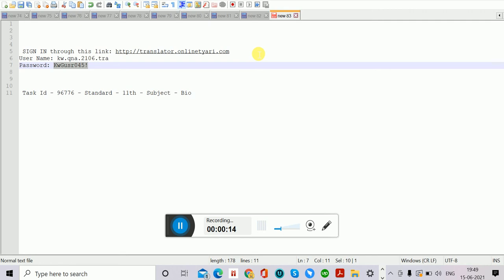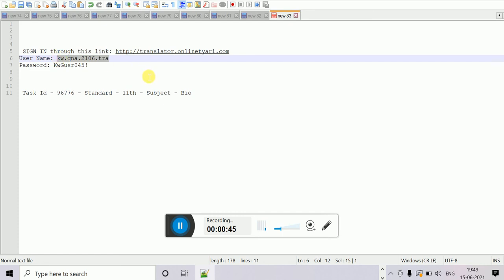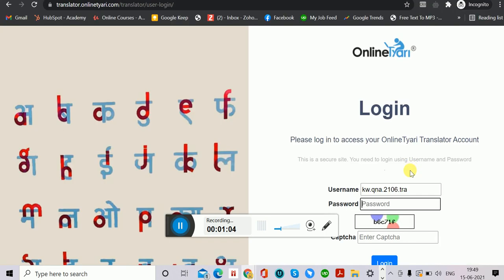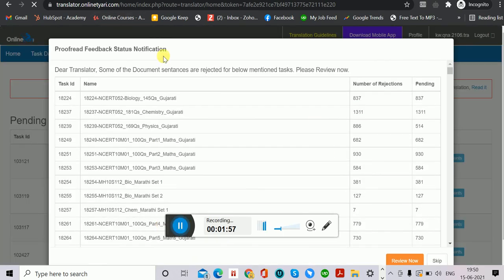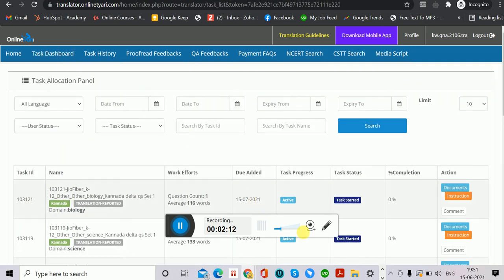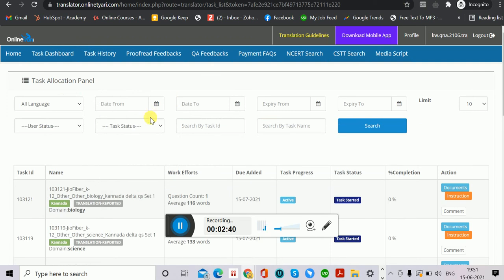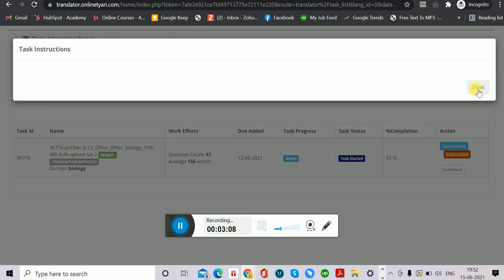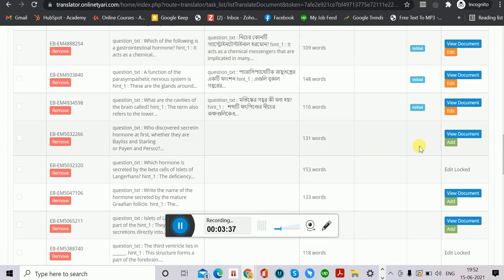How To Work On Onlinetyari as Proofreader & Translator